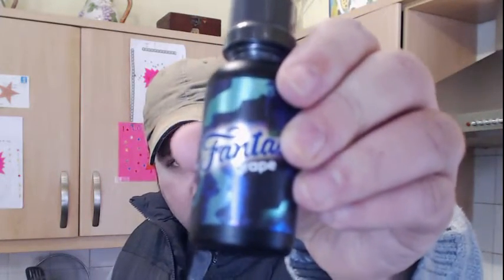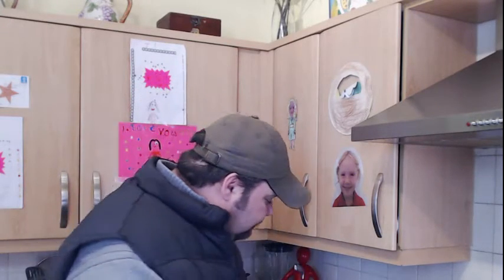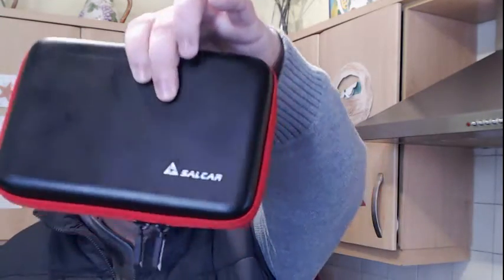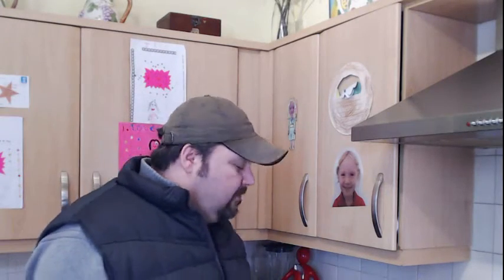little bro vapes reviews first vlog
its my first vlog check it out!!!

Also catch me, & my Co-Host`s
Great British Vapes & Little Bro Vapes Live Show
 "Last of the Summer Vapes"
Every Wednesday at 6pm - 8pm GMT on VUKN